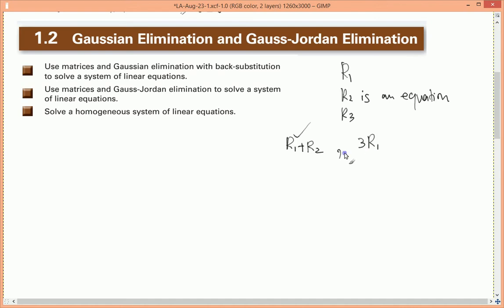Introduction of (Abstract) Vectors